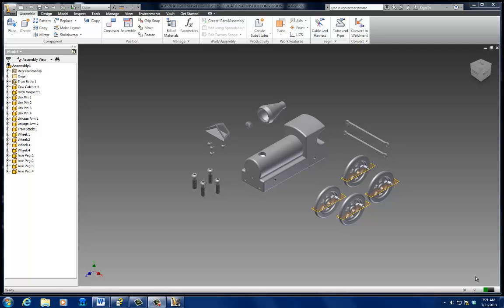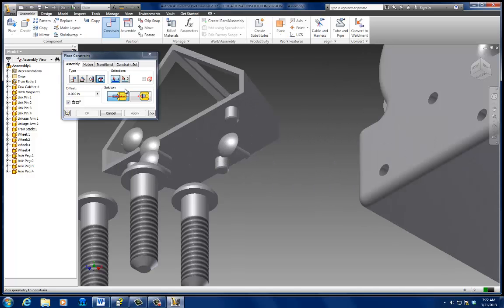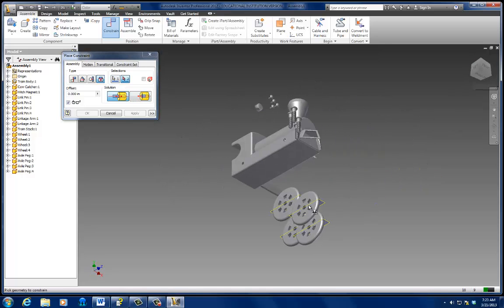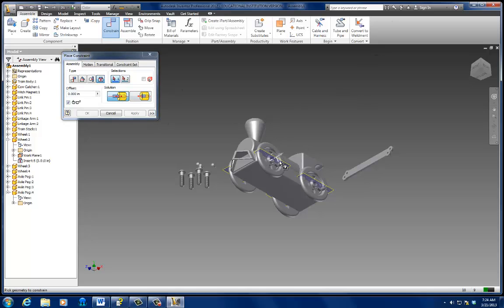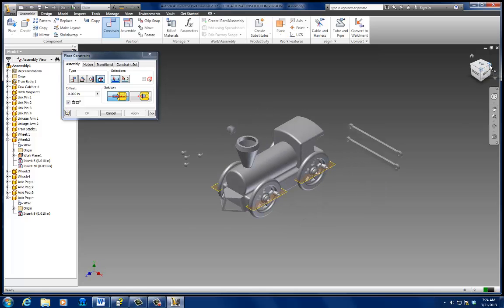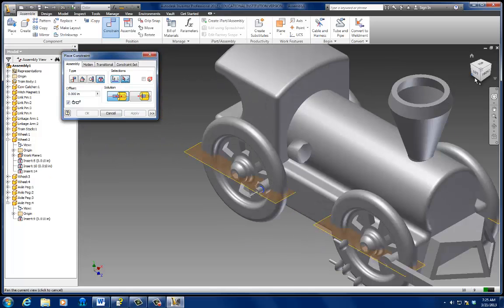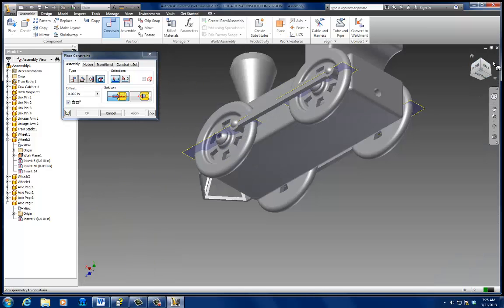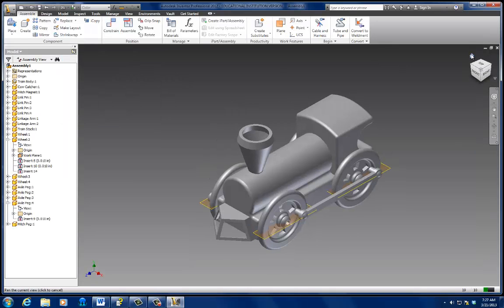train assembly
Lets put this bad boy together!